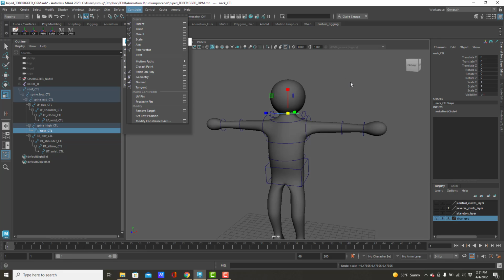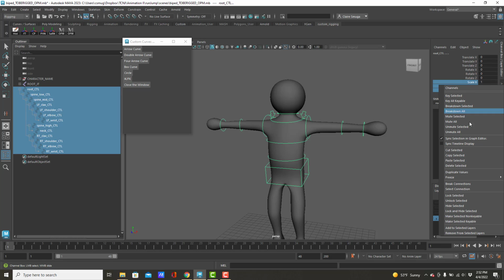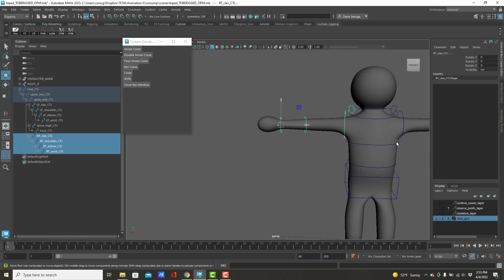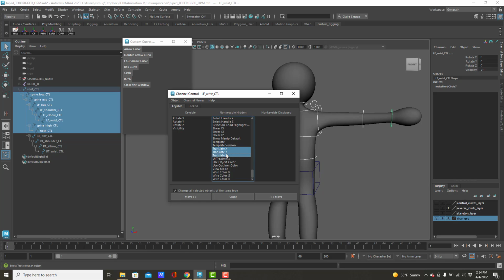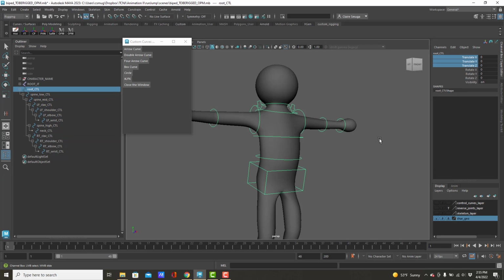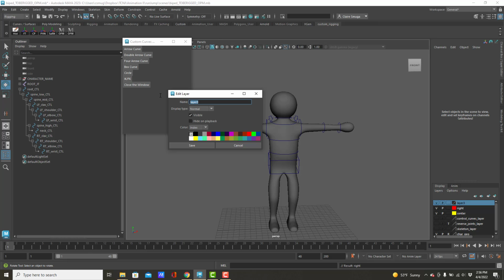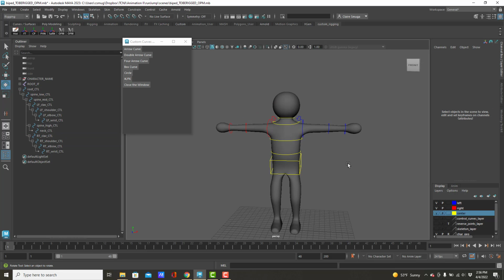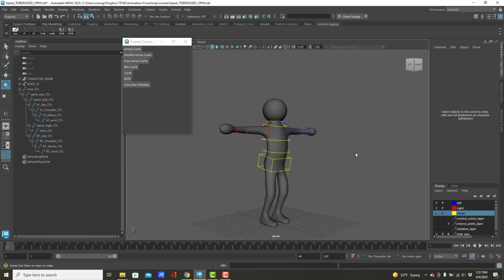06_rig_colorsAndLocks